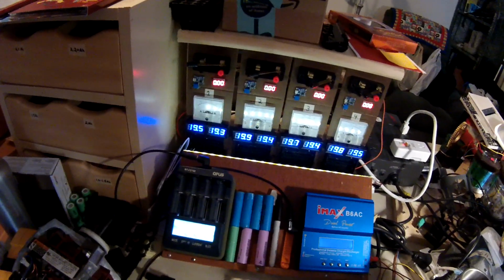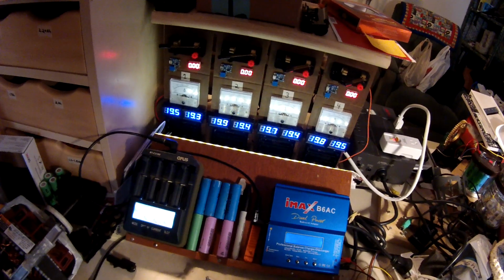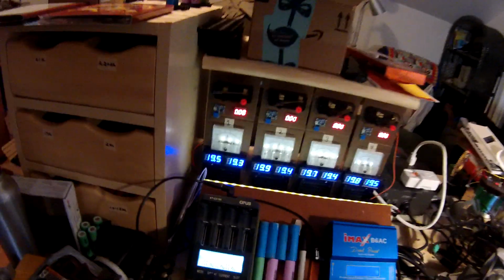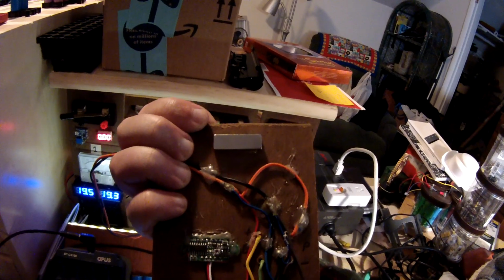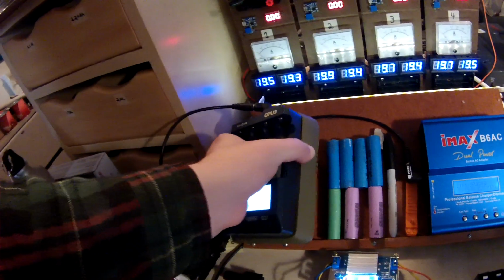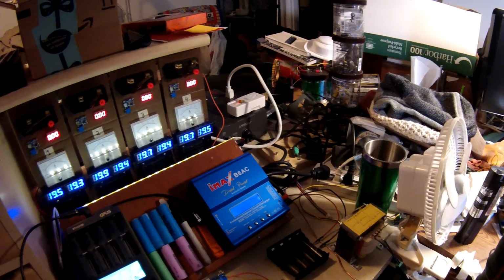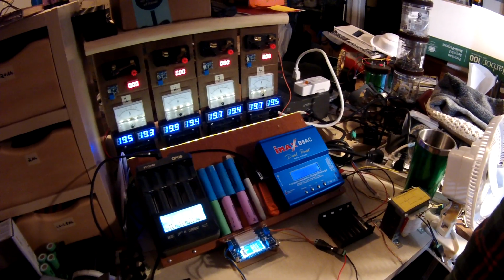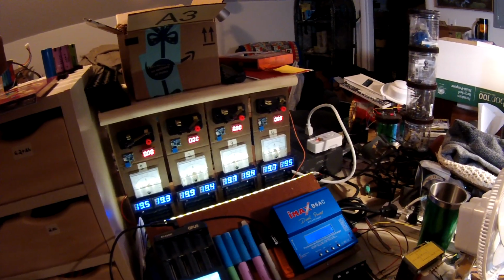eBike Part 5: Testing Cells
First layer of safety is to test every cell that will go into a DIY battery of any kind. Here is my little home made testing station and procedure.